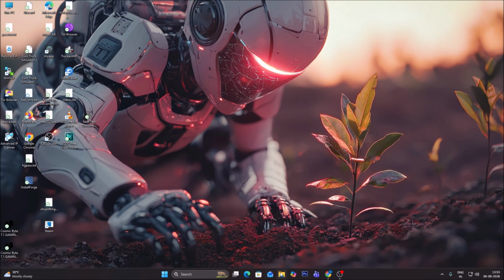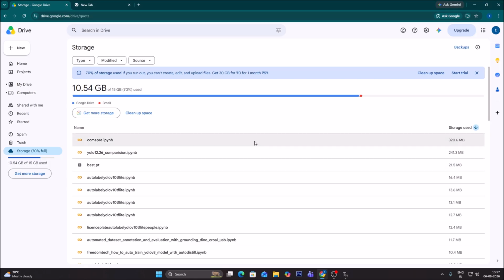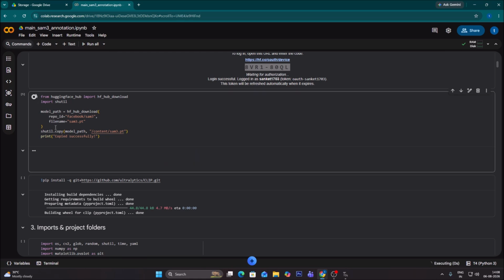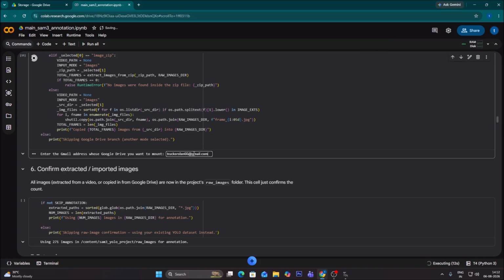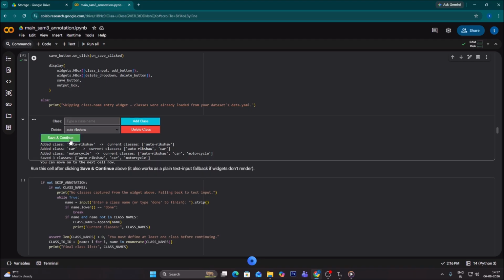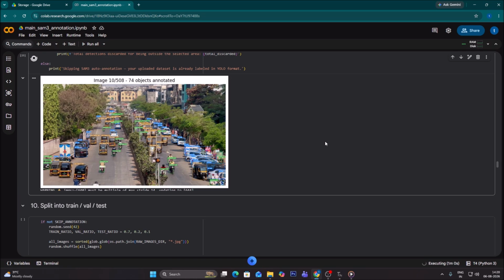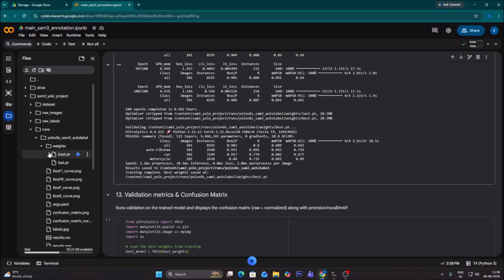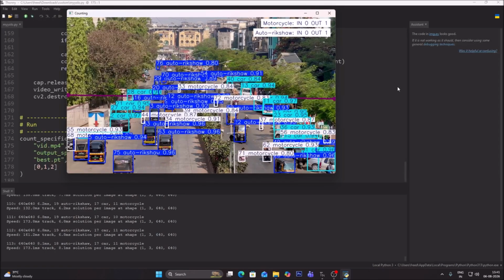Forget Manual Labeling! Train YOLO Faster with SAM3 Automatic Annotation